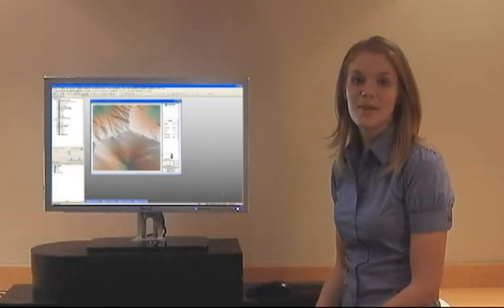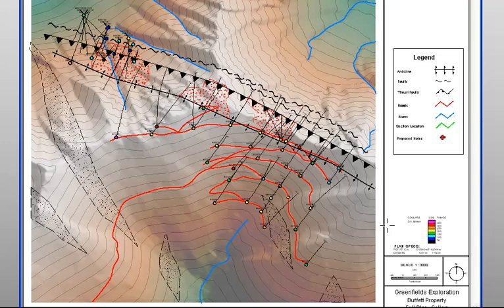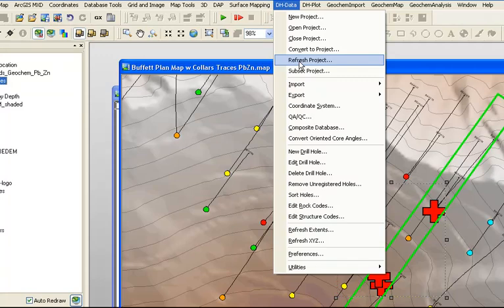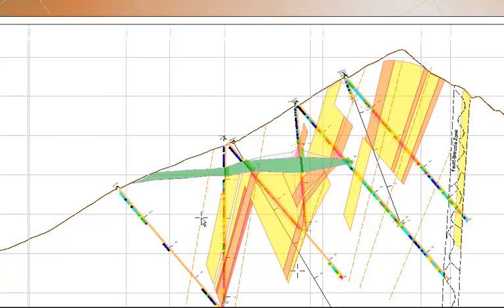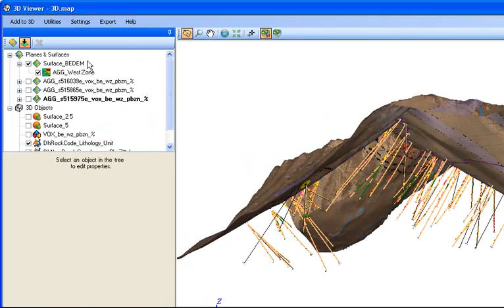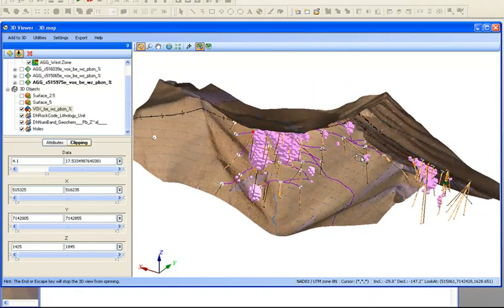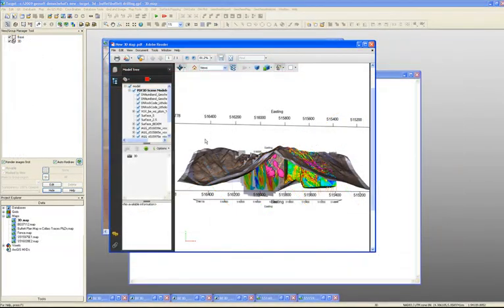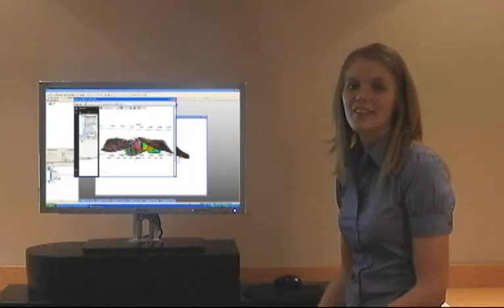Geology: What's new in Oasis montaj and Target 7.1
Geological workflow and new features in Oasis montaj 7.1 and Target 7.1